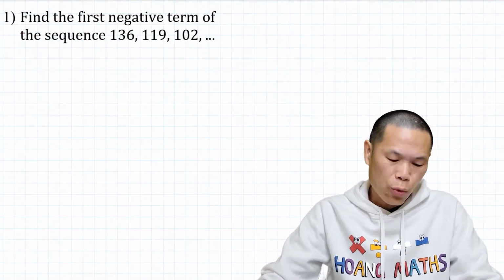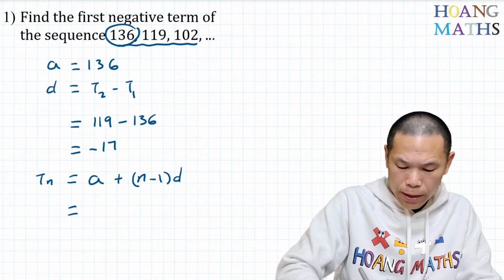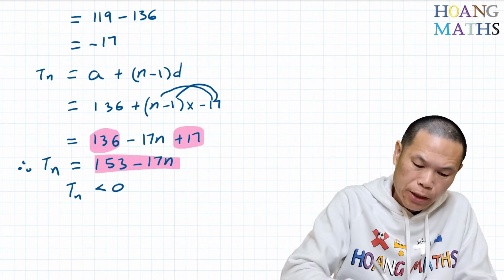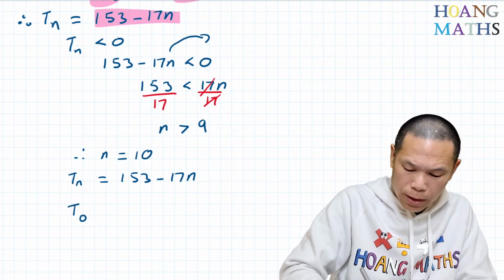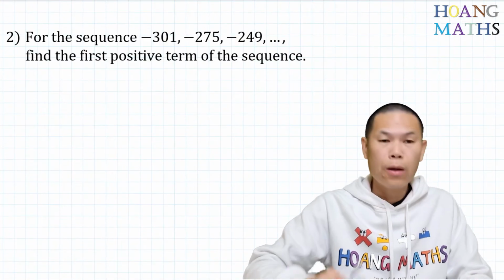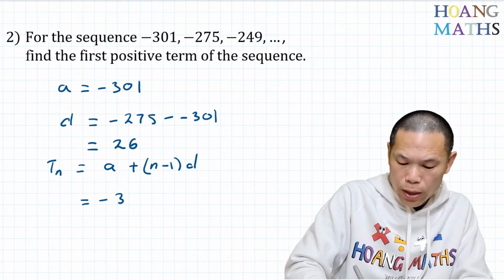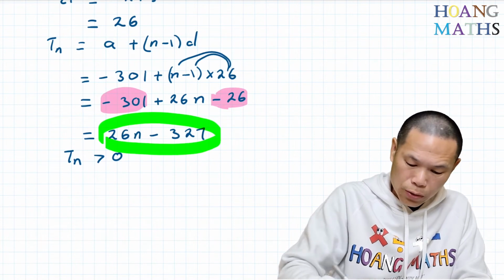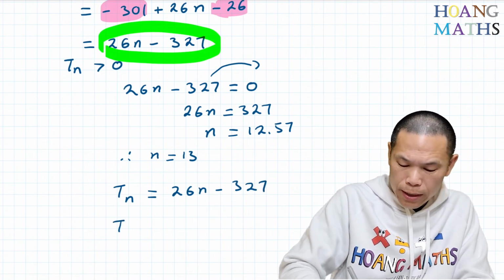Arithmetic Sequence part 3